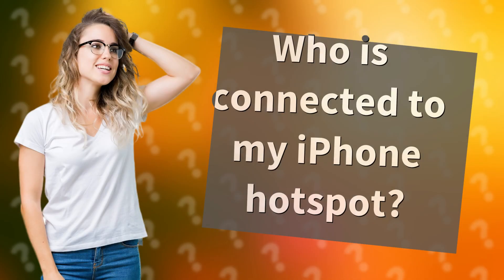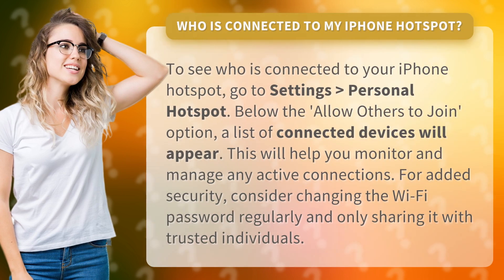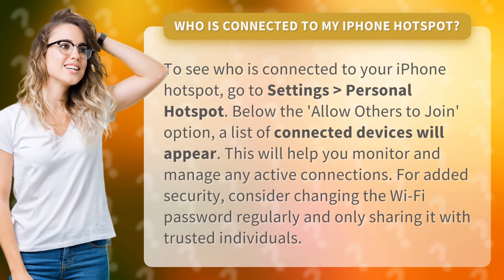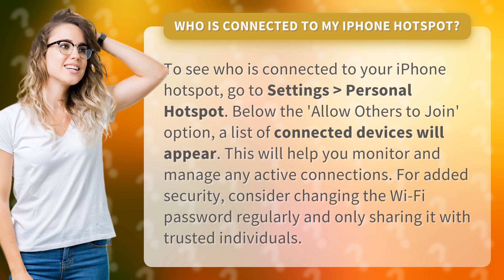Who is connected to my iPhone hotspot?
Manage Your iPhone Hotspot: Who's Connected? • iPhone Hotspot Connections • Learn how to check and manage who is connected to your iPhone hotspot for added security and peace of mind. Keep your personal data safe by regularly changing your Wi-Fi password and only sharing it with trusted individuals.